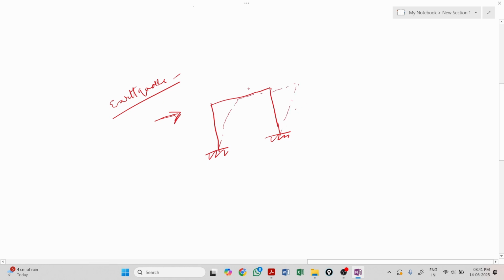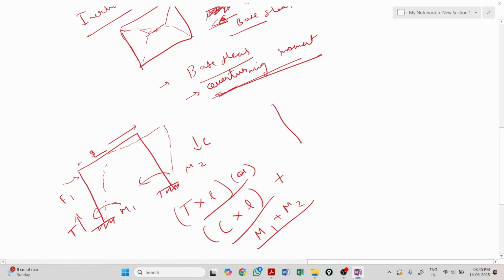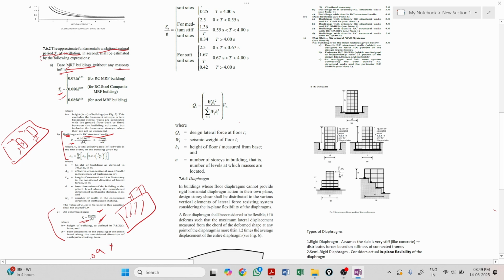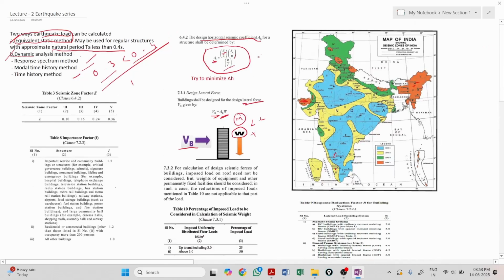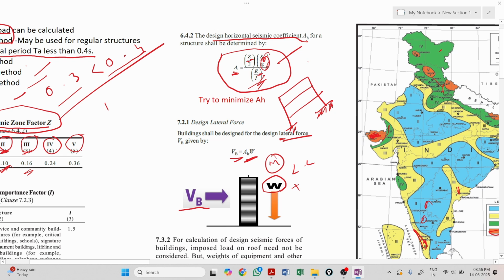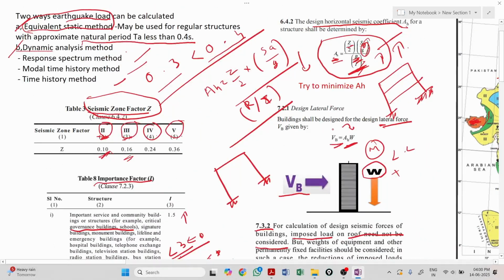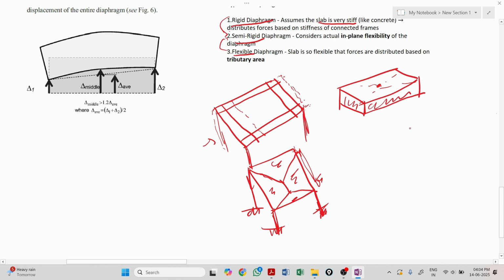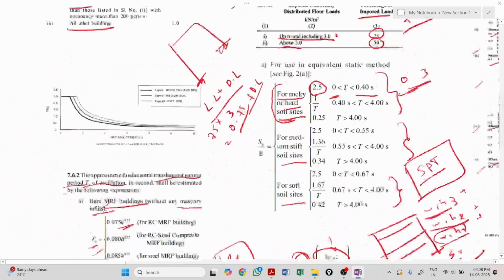Equivalent Static method manual way - Earthquake Part 2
Welcome to Episode 2 of the Earthquake Design Series!

In this video, we break down the Equivalent Static Method (ESM) manually — the most fundamental approach used in seismic design. Understand the theory, formulas, and step-by-step calculations behind this method without relying on software.

🎯 What you’ll learn in this video:

What is the Equivalent Static Method?

When and where it's used in earthquake design

Manual calculation of base shear, seismic weight, and distribution of lateral forces

IS 1893:2016 Code provisions explained

Example problem solved step-by-step

GATE/IES aspirants

Structural design beginners

Anyone trying to understand earthquake design practically

📌 Next in the Series: ETABS application of the Equivalent Static Method (Ep. 3)
📌 Language:  English